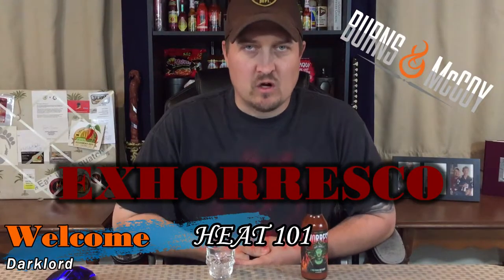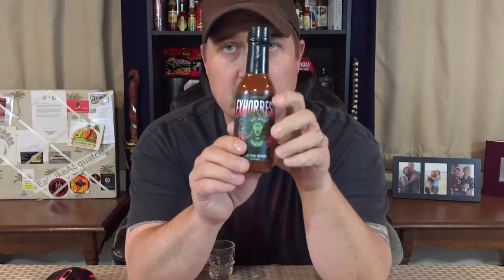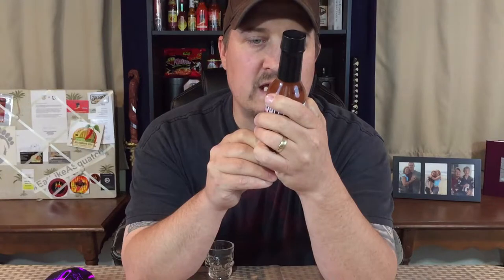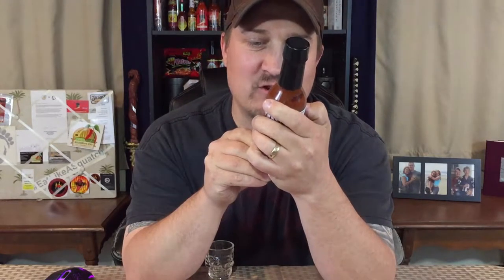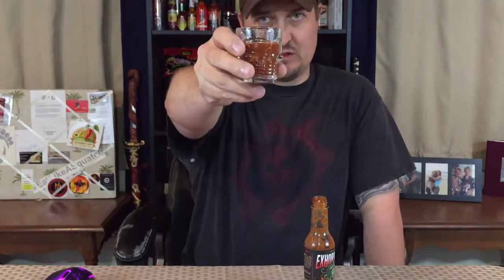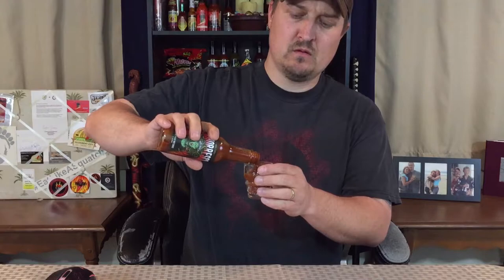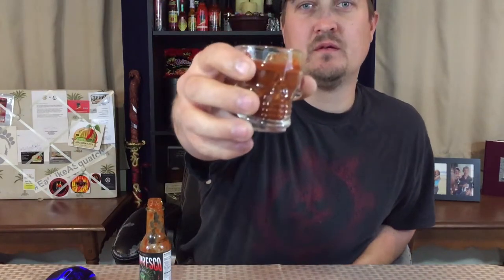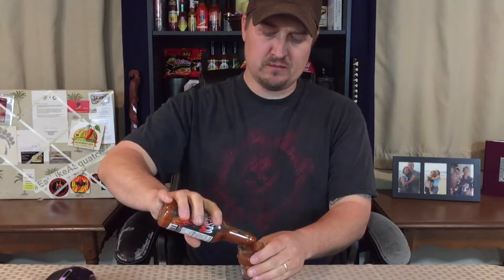Drink the entire bottle of Exhorresco! Do not attempt!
Dark from Heat 101 drinks a bottle of Exhorresco Hot Sauce from Burns & McCoy! Great sauce with one of the highest heat levels possible from a natural sauce!